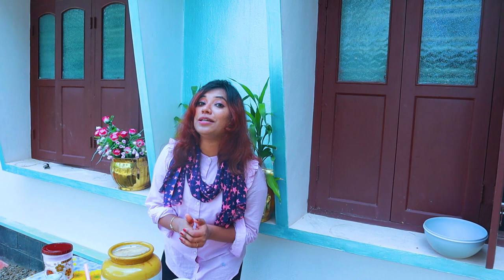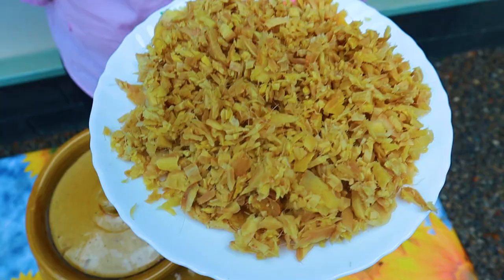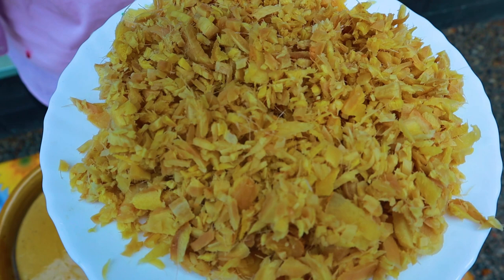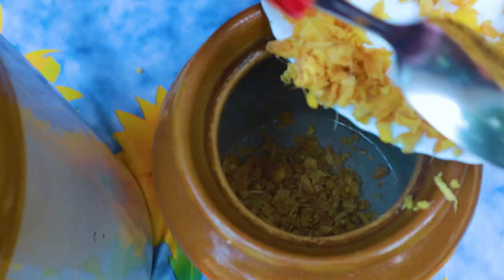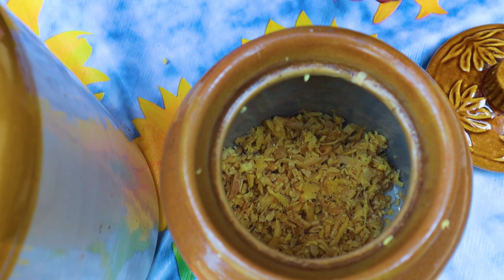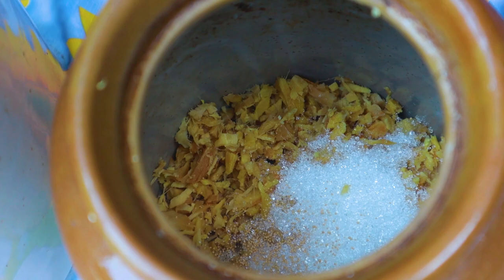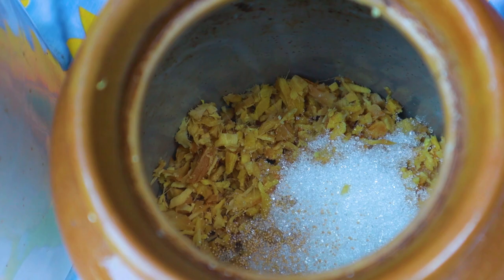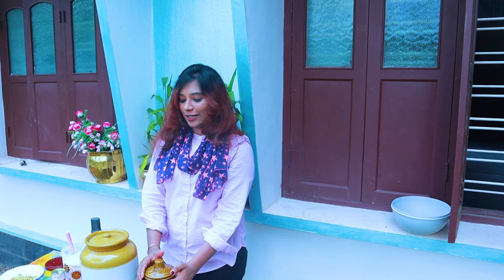HomeMade Ginger Beer വളരെ Easy ആയി🔥😋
Home Made Beer 🍺

Be Happy.
Love you all
God Bless